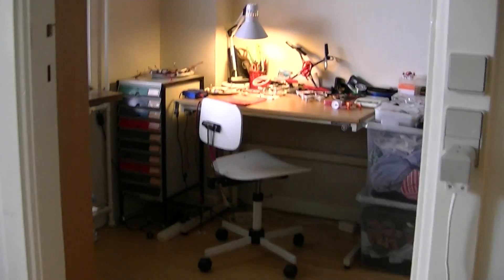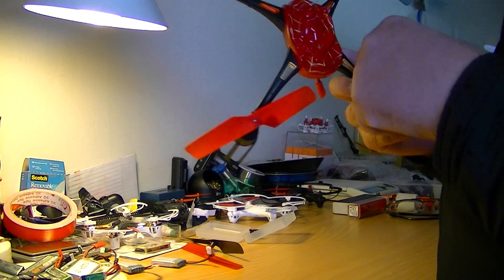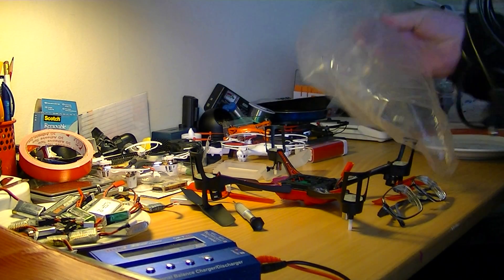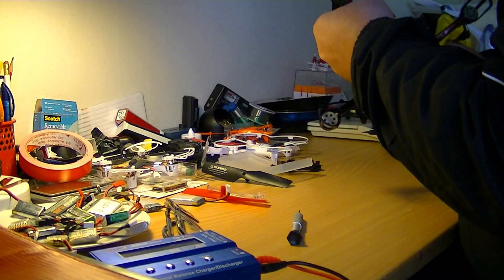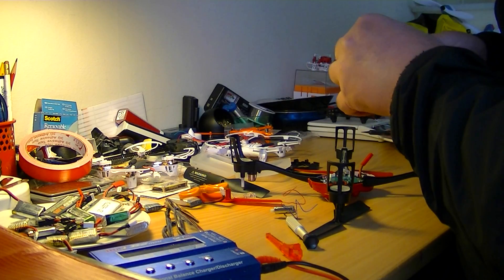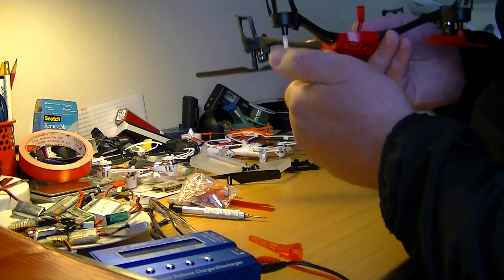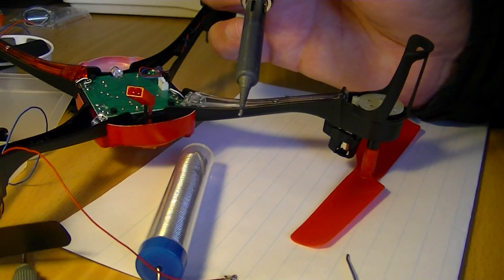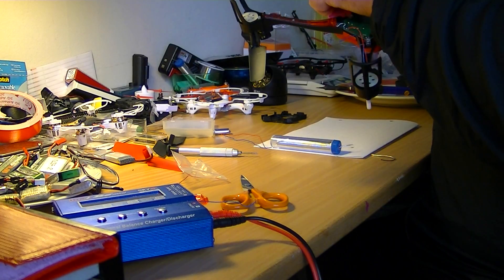MongoTV_529 - Part 1 - Mongo Drones - How To Replace And Solder 2 Motors On Drone Huiying X6058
PART  1 : Two motorers got damaget yesterday when fly outside, they sound "funny" and did not make any lift and air below. My first drone of this god damagt day 1 short after run motores idle on floor, so hard 4 spare motorers. I try solder them  back and testfly in my livingroom after. Maby some like see it ._)